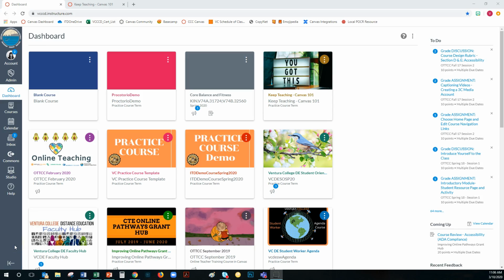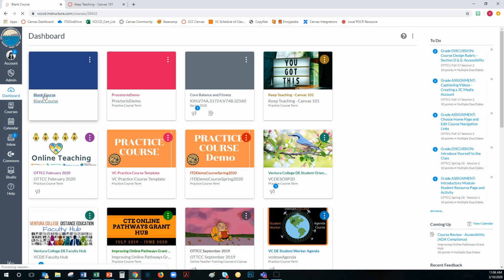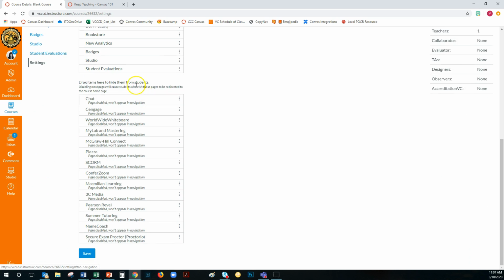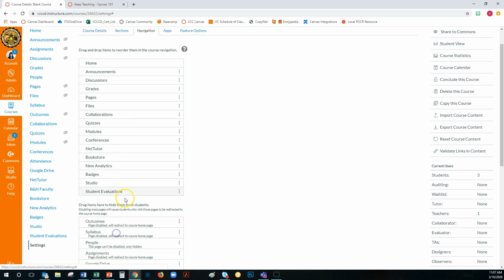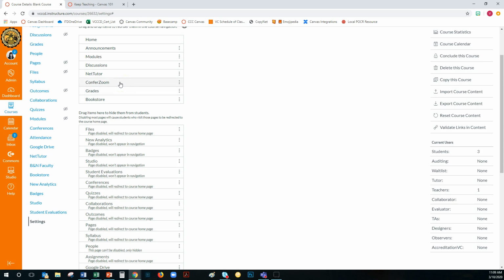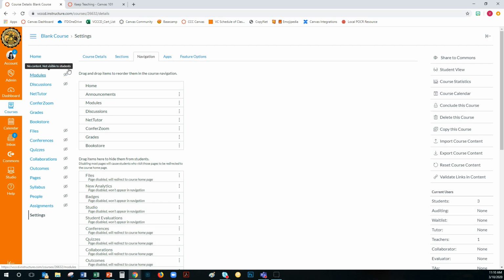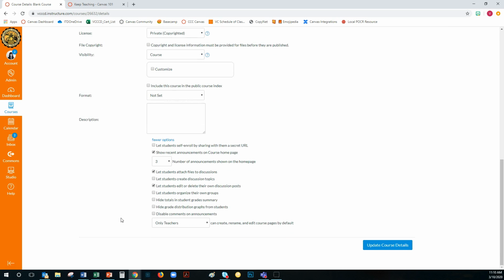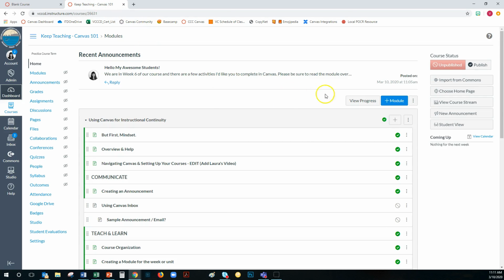Canvas Overview: Course Set Up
Dashboard Overview, Cleaning up Navigation Links, Setting Announcements to home page, publishing course.